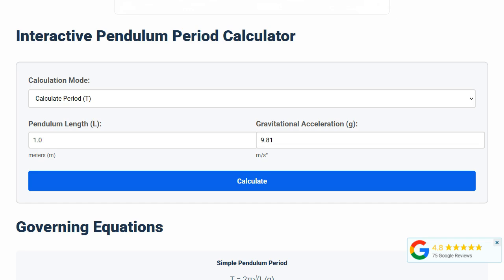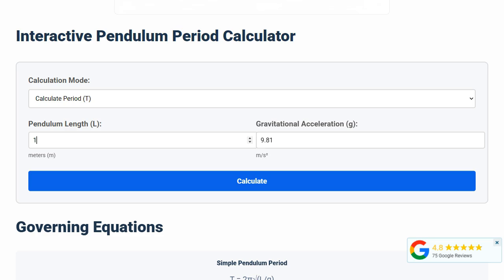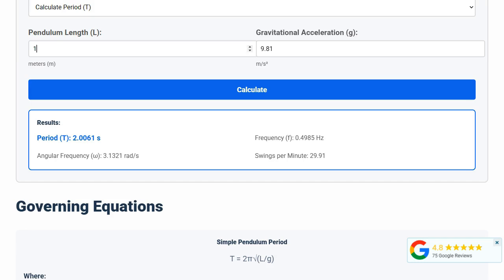Pendulum Period Interactive Calculator - Instructions Video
Learn how to calculate the period of a pendulum using our interactive Pendulum Period Calculator. This tool uses the fundamental pendulum equation T = 2π√(L/g), where T is the period in seconds, L is the pendulum length, and g is gravitational acceleration. The calculator also accounts for damping effects to provide more realistic oscillation predictions. For example, a 1-meter pendulum on Earth (g = 9.81 m/s²) has a period of approximately 2.006 seconds. This is essential for clock design, physics experiments, seismometers, and any application requiring precise timing mechanisms. Engineers and students can quickly determine how pendulum length affects swing time, compare behavior under different gravitational conditions, and understand energy dissipation through damping. and explore thousands of other free engineering calculators at firgelliauto.com